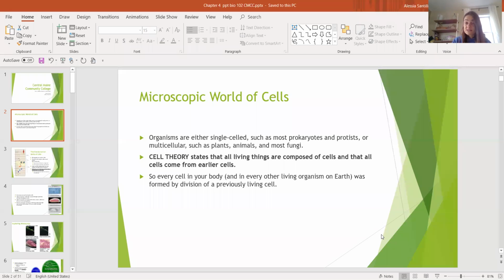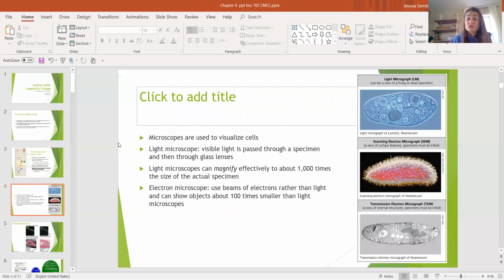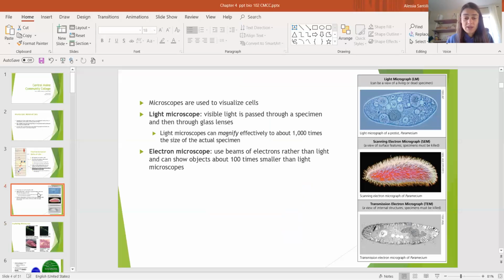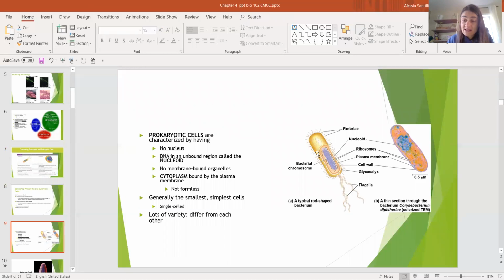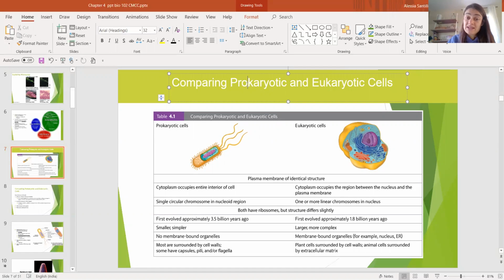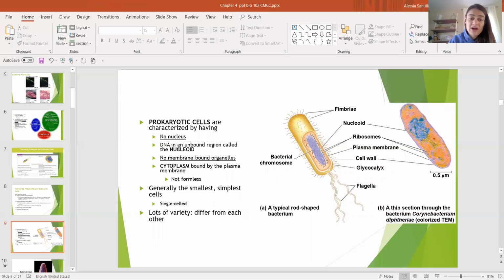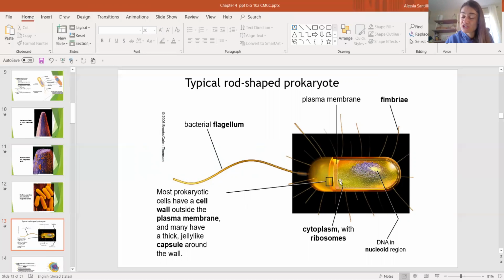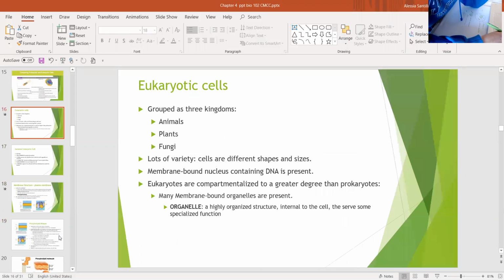Gen Bio Lecture Chapter 4 Part 1